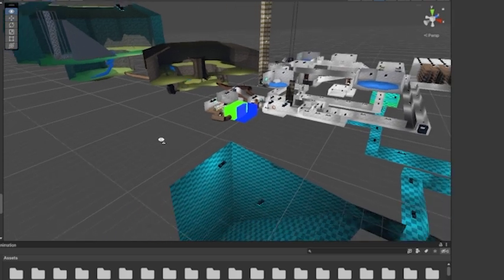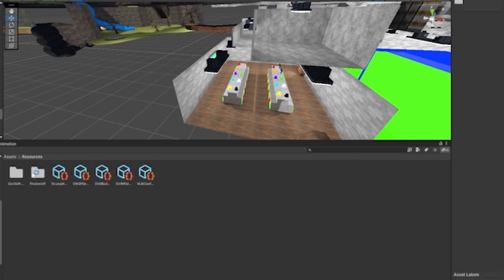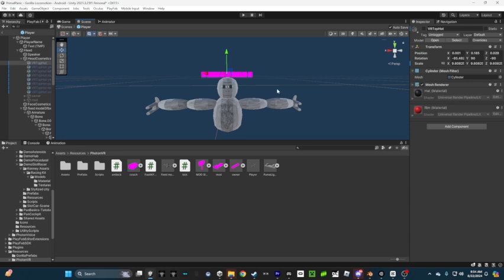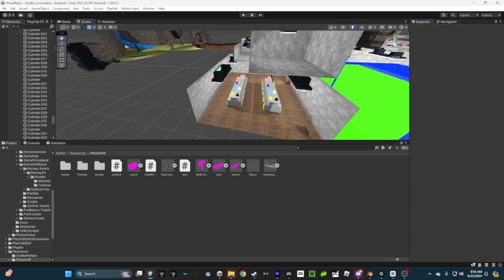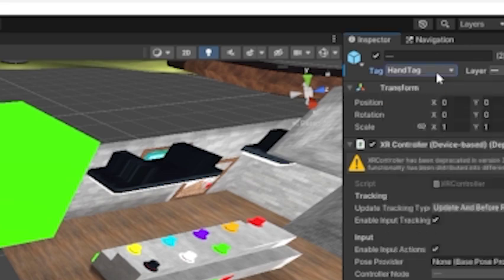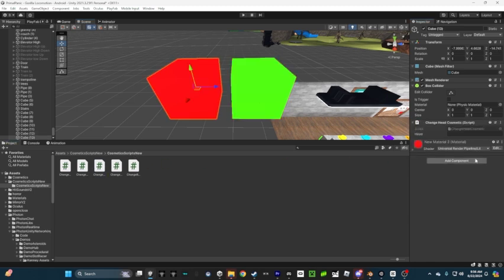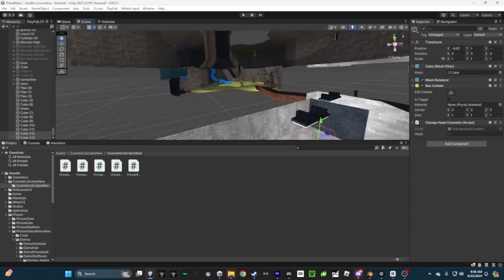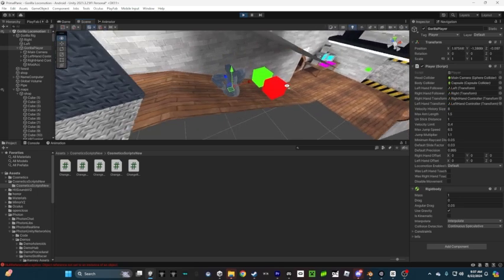How to add cosmetics to your Gorilla Tag Fangame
This video is showing how to add cosmetics to your Gorilla Tag Fangame to help people who are struggling to add cosmetics to their game.

I used Premiere Pro to Edit this video US$19.99 A month

 Gorilla Tag Monke Monkey Gorilla Gorilla Tag Fan Game Monkeys
Cosmetics Top Hat App Lab Fun Monkey Terror Puma Tag Puma